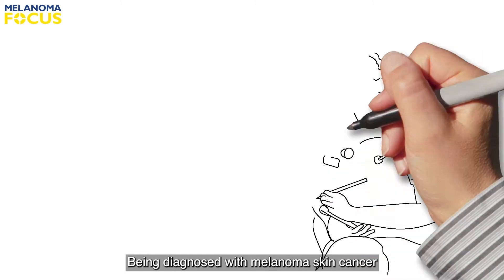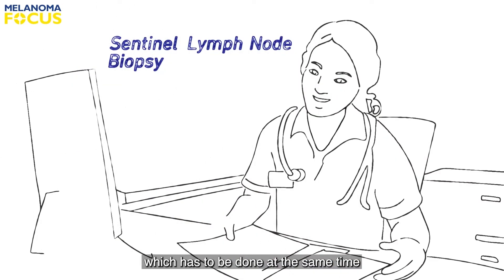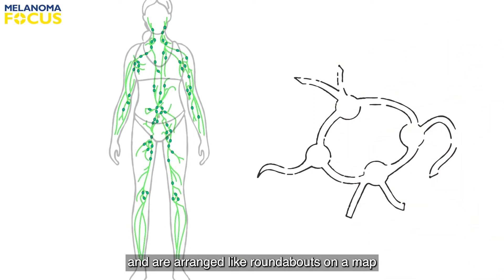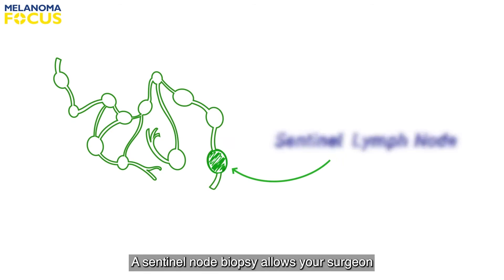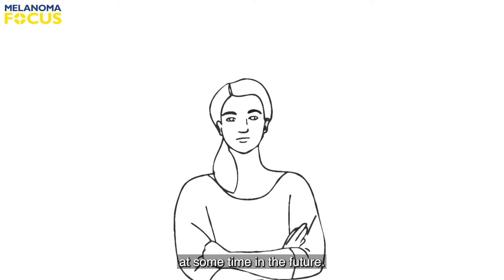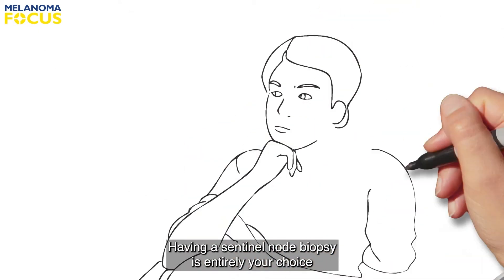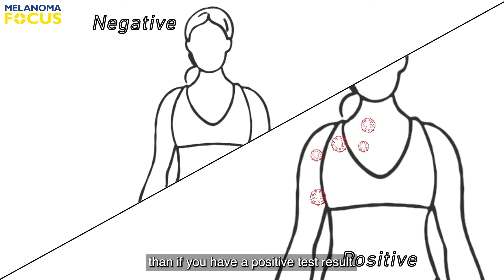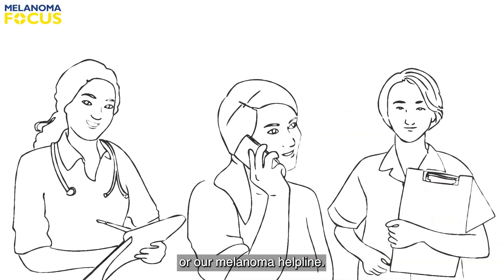Understanding Sentinel Lymph Node Biopsy - 1 of 2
Being diagnosed with melanoma skin cancer can be a worrying time.

If you have a wide local excision to remove a melanoma, you may be asked to consider a procedure called a sentinel lymph node biopsy.

This video explains why a sentinel lymph node biopsy is recommended to some patients and what the risks and benefits of the procedure are.